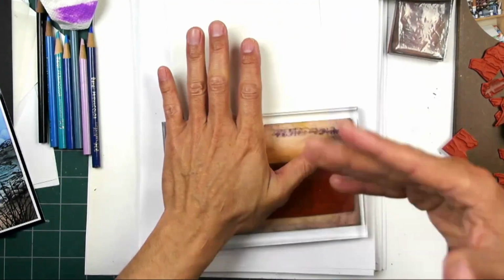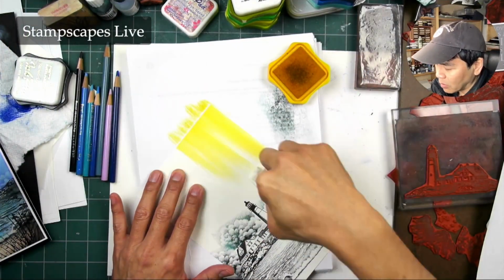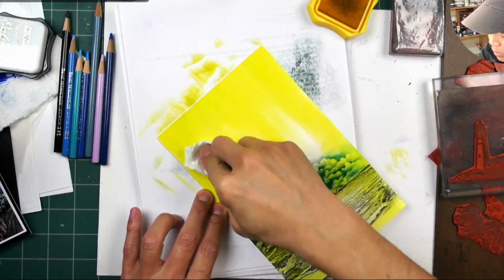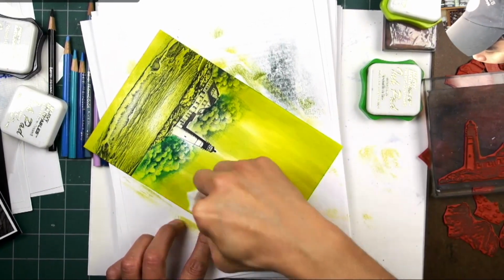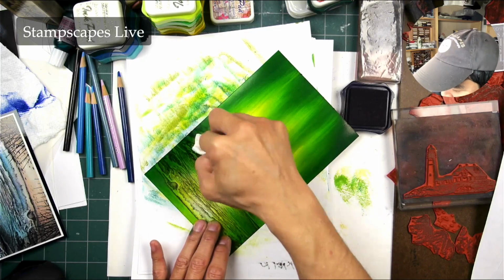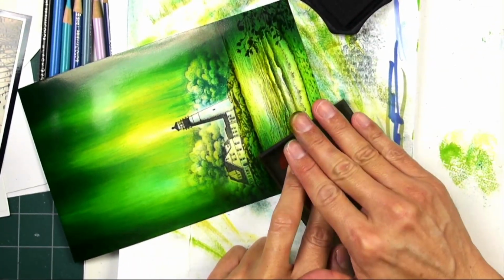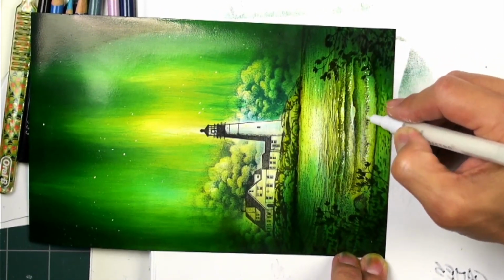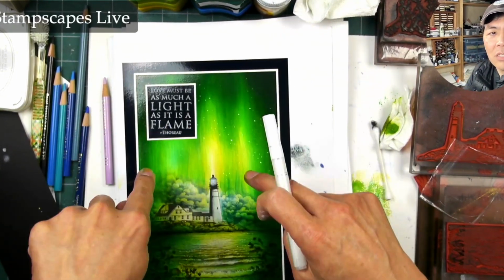Stampscapes Live: Northern Lights and the Light (fast voice over version)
Let’s try a northern lights type of composition over the new lighthouse stamp!  Half page glossy with dye based and alcohol inks.

Half page 8.5" x 5.5" 12 point Kromekote
Range of dye based inks for the impressions and ink layering for the northern lights effect.  Use a range of green values and/or use a yellow with blue tones which will create green tones through layering/blending.
3M Super 77 Spray Mount
Krylon Triple Thick Clear (gloss)